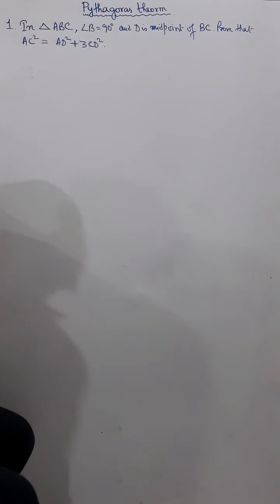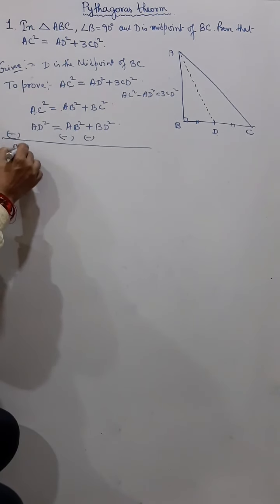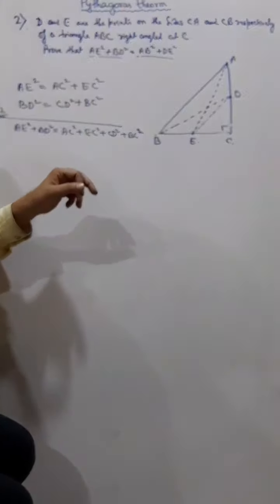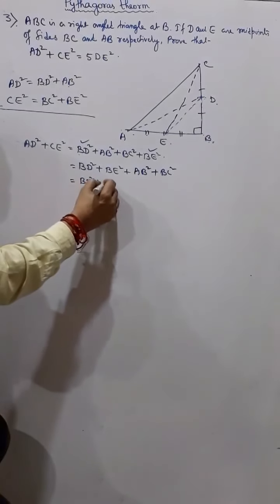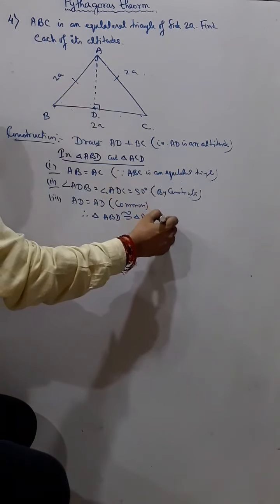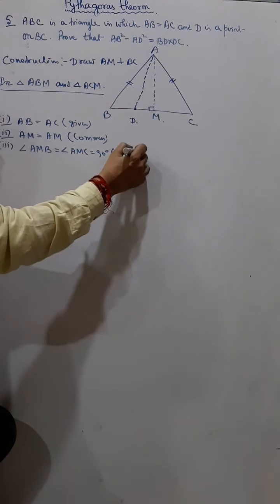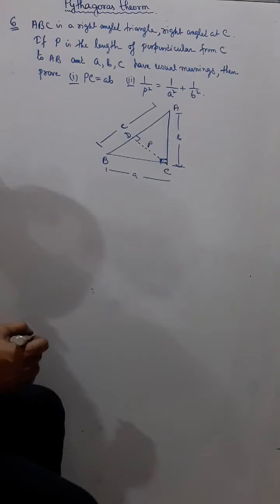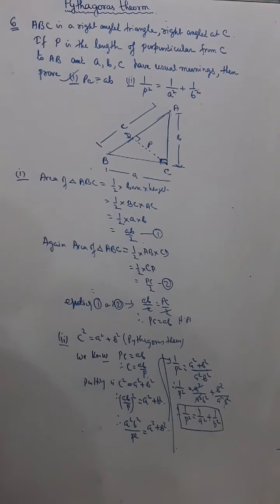Pythagoras theorem part 2 class 9